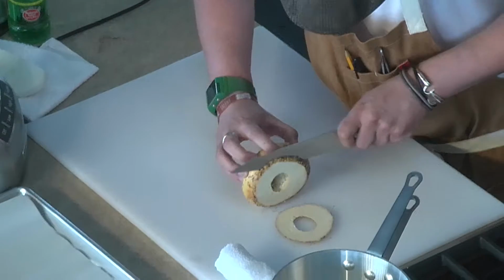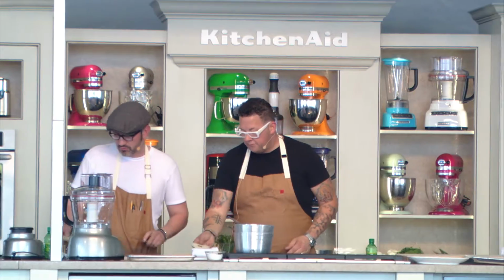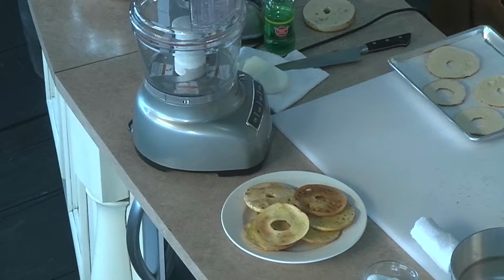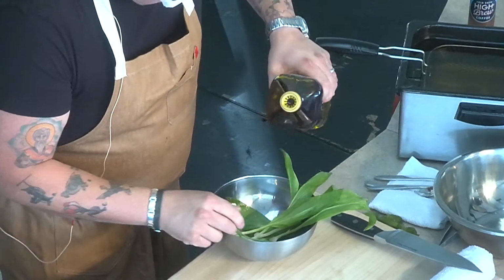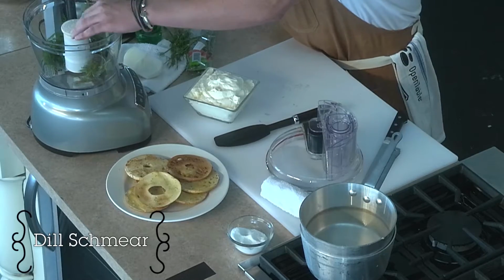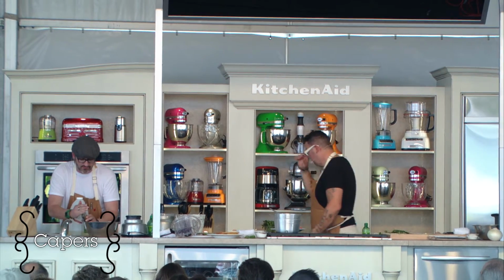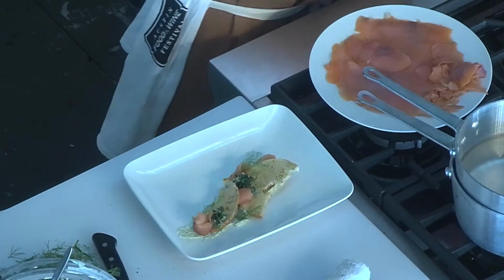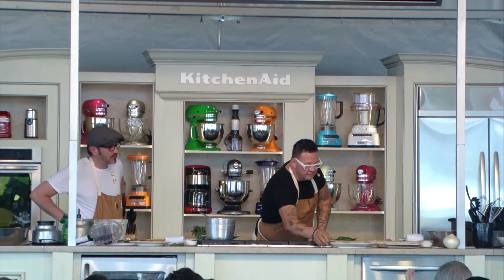Chef Graham Elliot's Bagel & Lox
Watch Chef Graham Elliot put his special spin on the classic brunch favorite - bagel & lox.